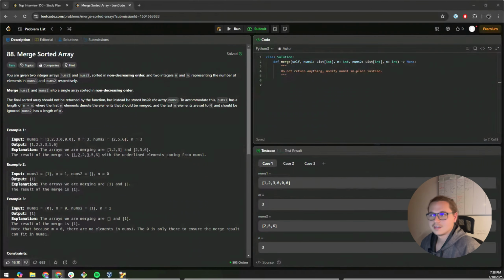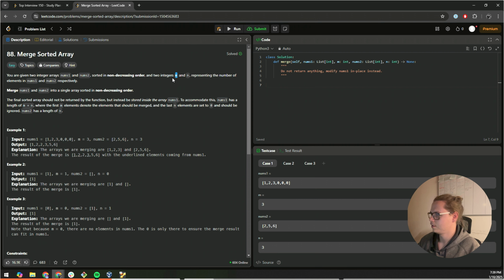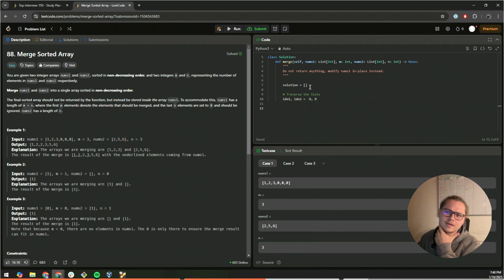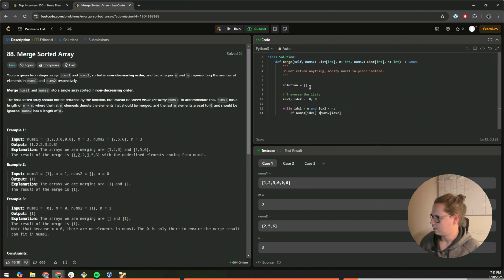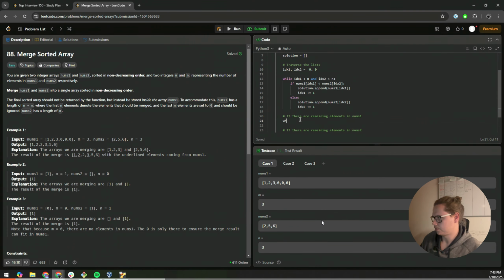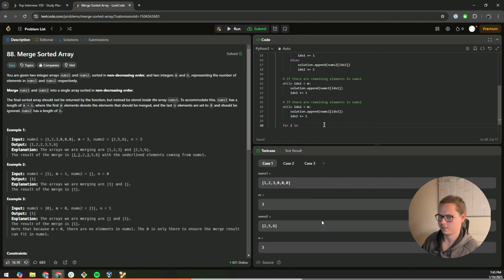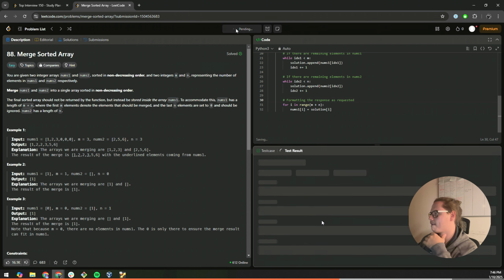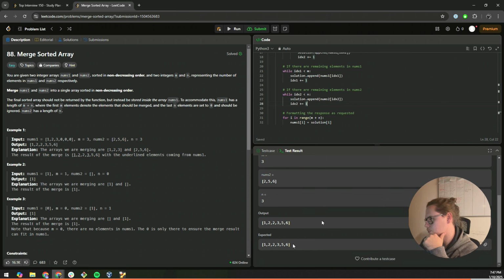Merge Sorted Arrays (Python - Solved)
Problem taken from LeetCode